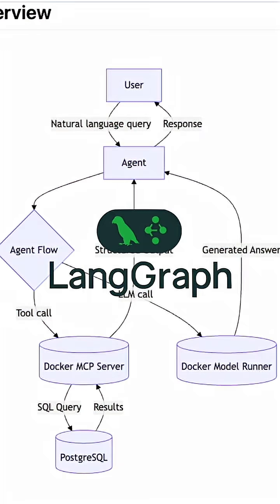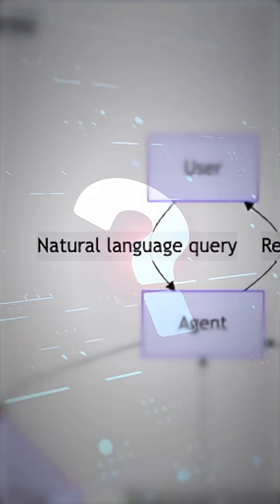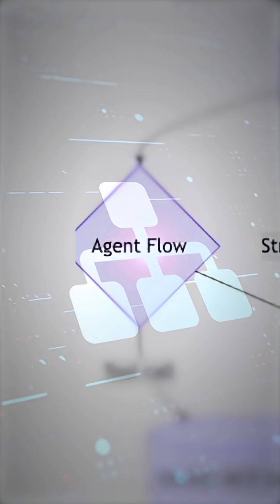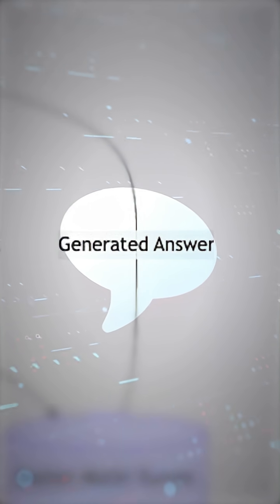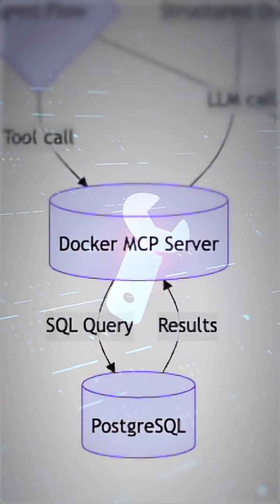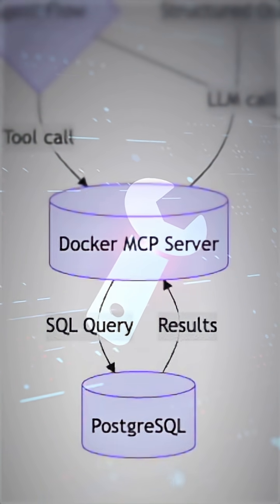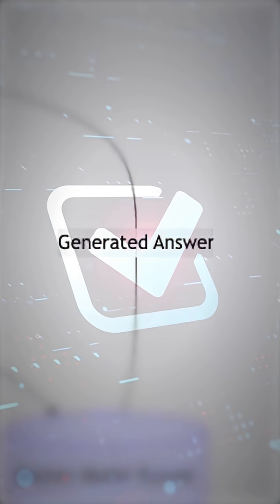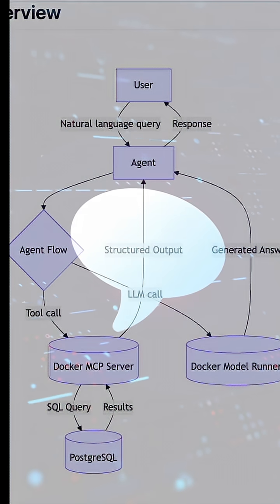LangGraph Architecture Explained!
Want to launch your LangGraph project in minutes? In this video, Reynald Adolphe shows you how to use Docker Compose to quickly set up and run a LangGraph environment with zero hassle. Whether you’re experimenting locally or offloading workloads to the cloud, this guide will get you up and running fast using the project from the compose-for-agents repo